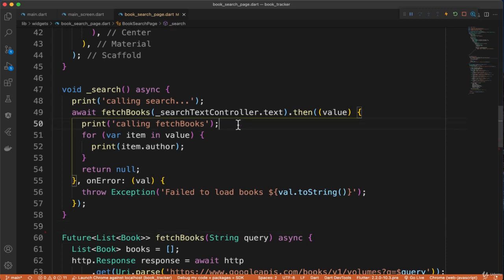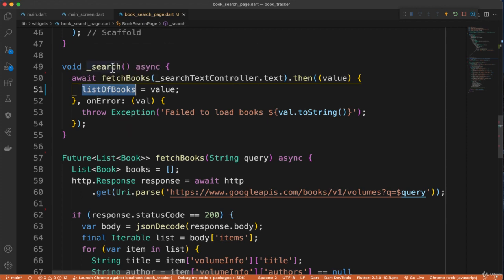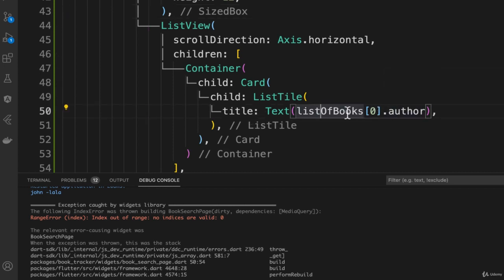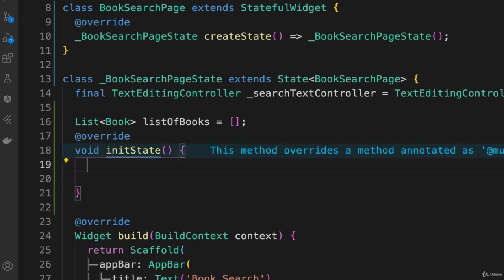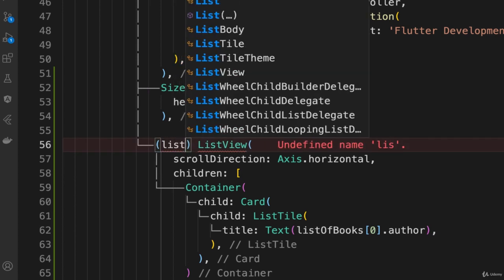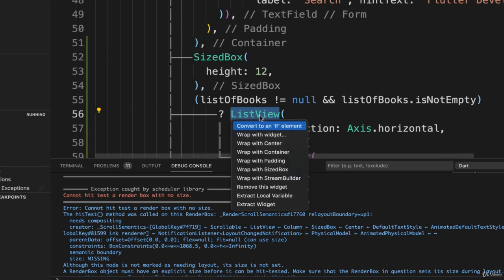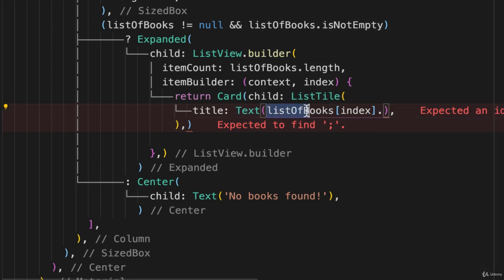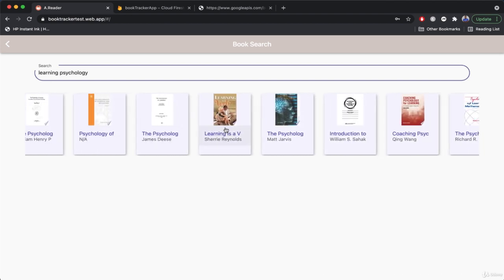007 Showing Fetched Books in a ListView